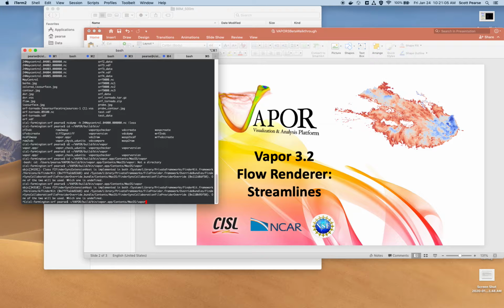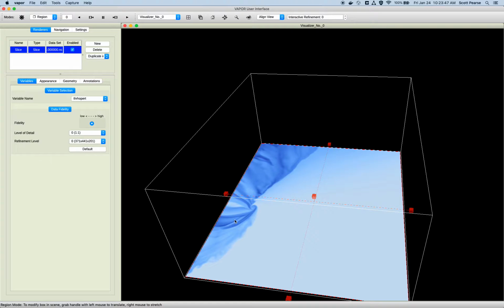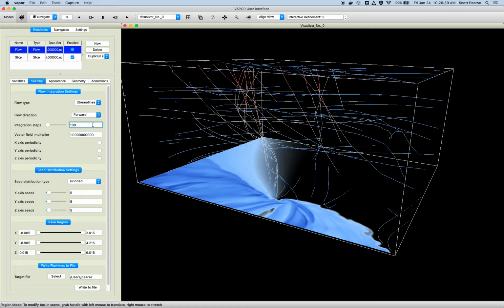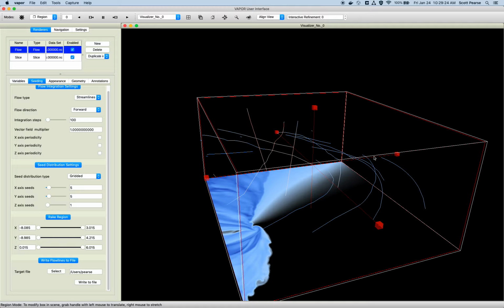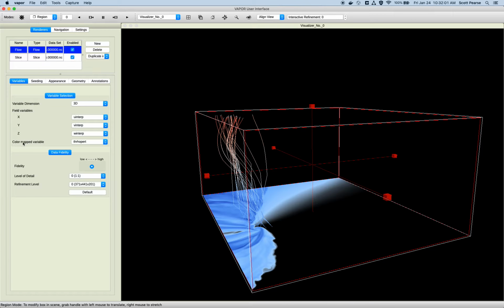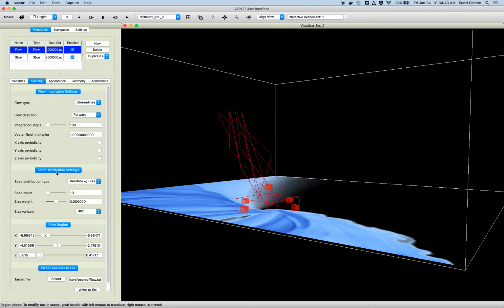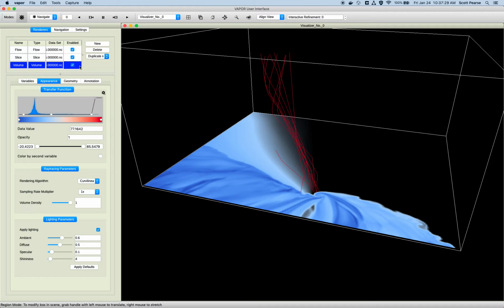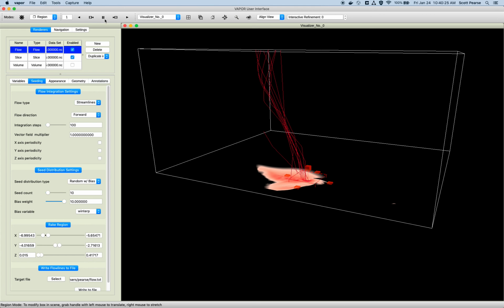Vapor 3.2 - Flow Renderer - Streamlines